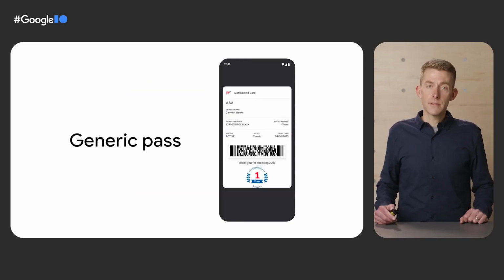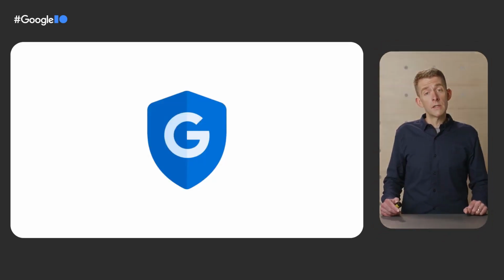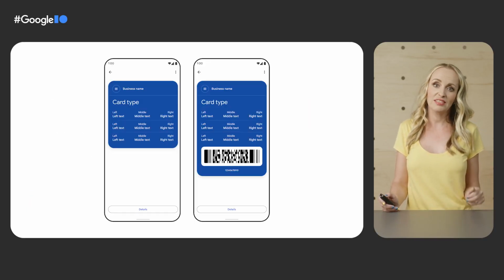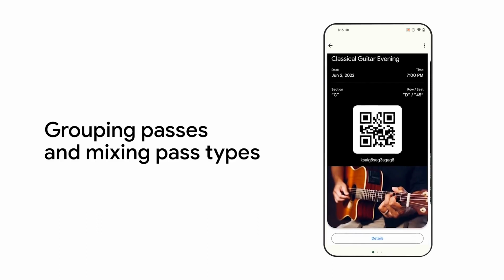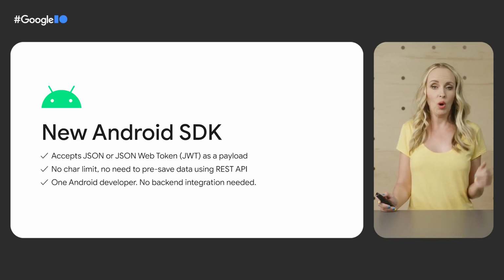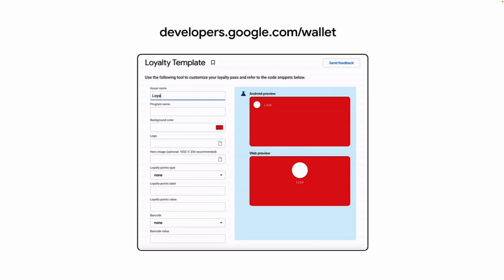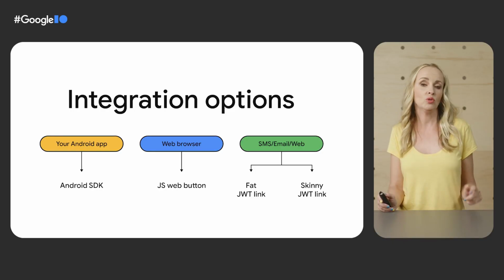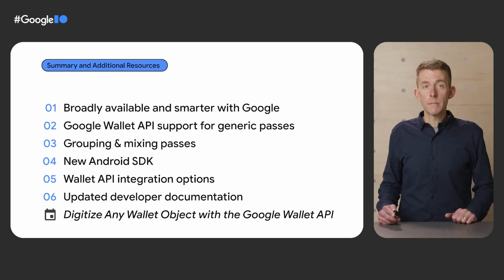Introducing Google Wallet and developer API features